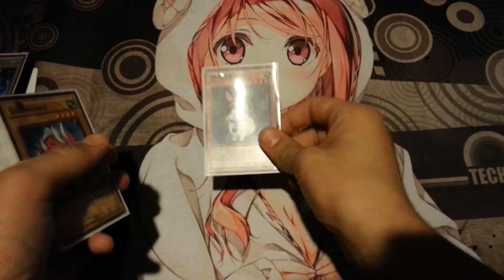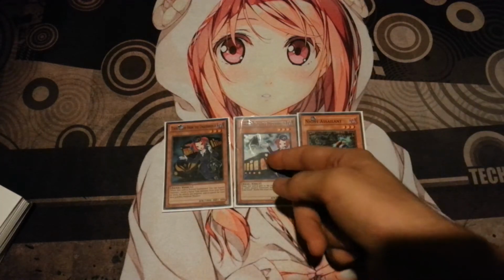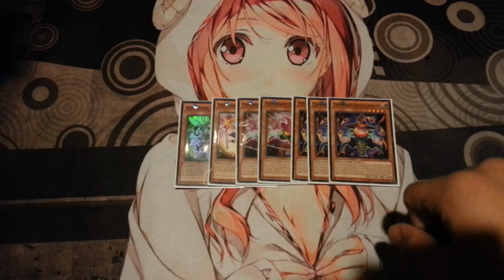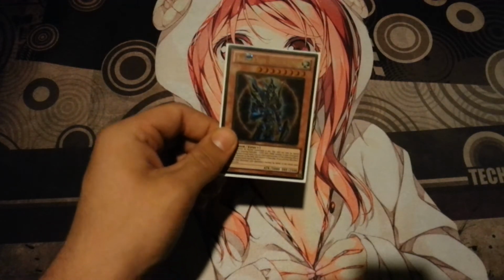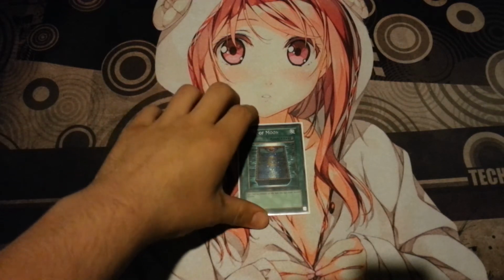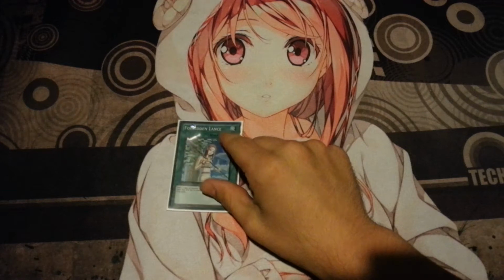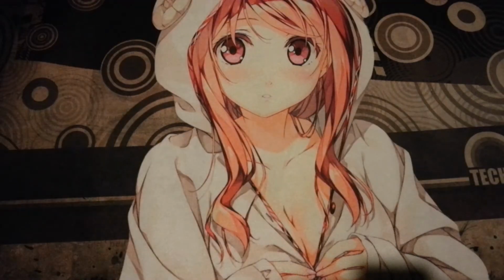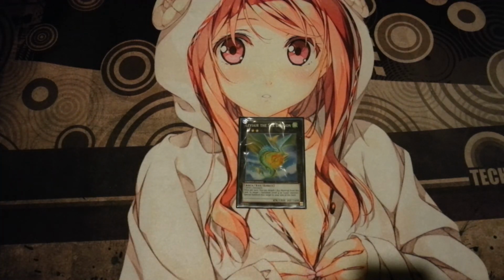Yugioh Dino Rabbit Deck December 2015